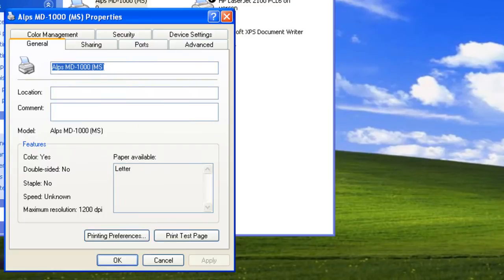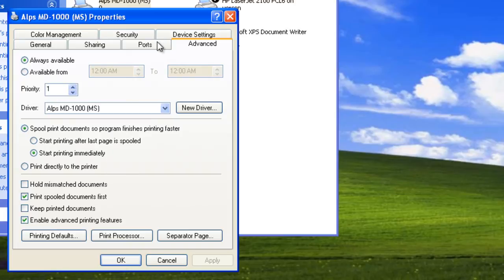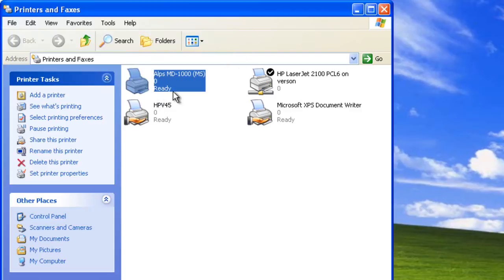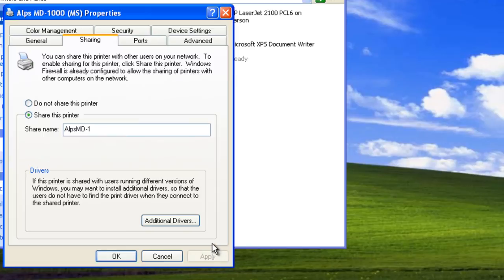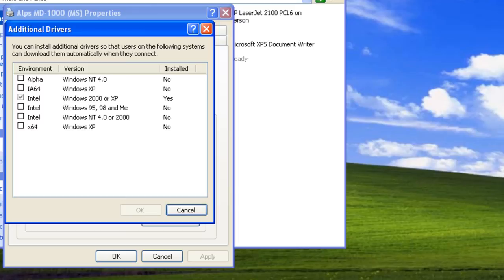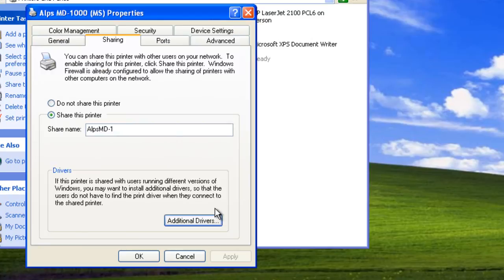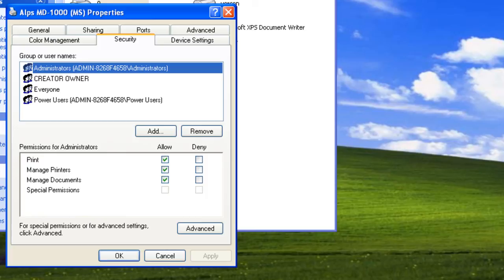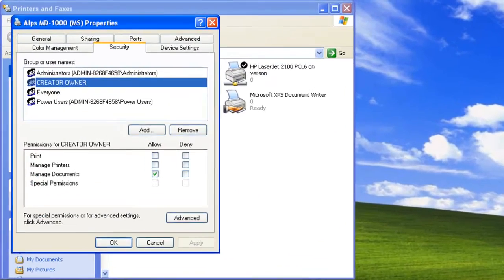Windows XP - Print Management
Learn how to manage printers in Windows XP.